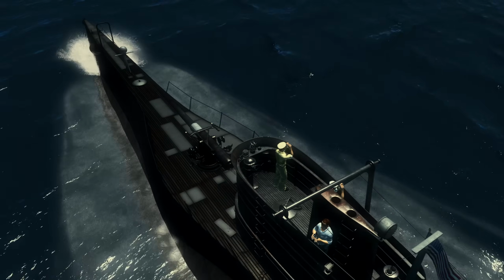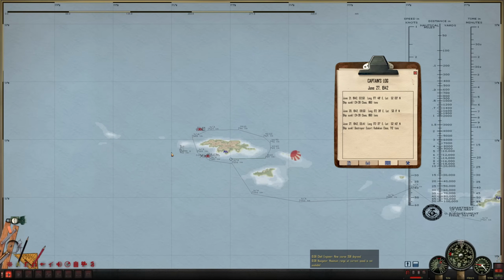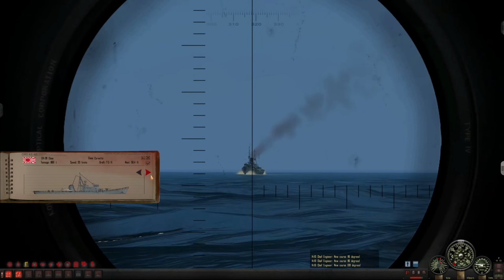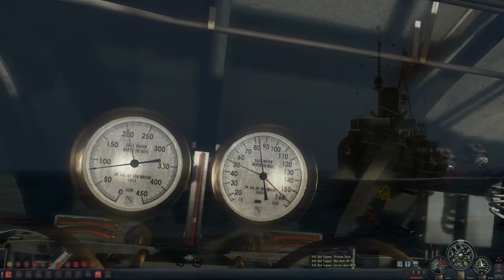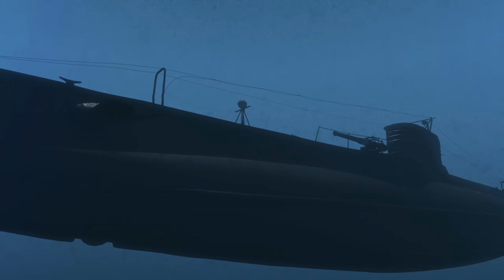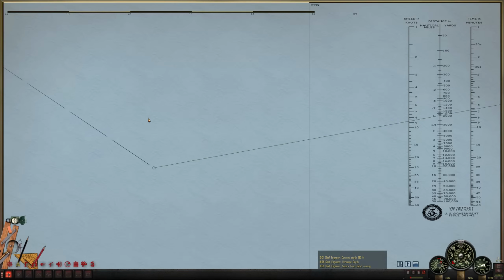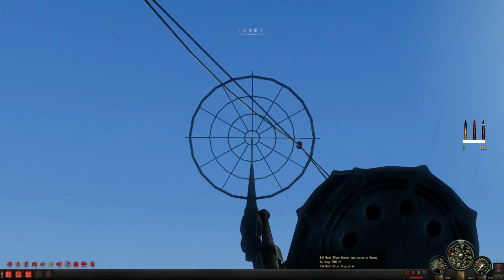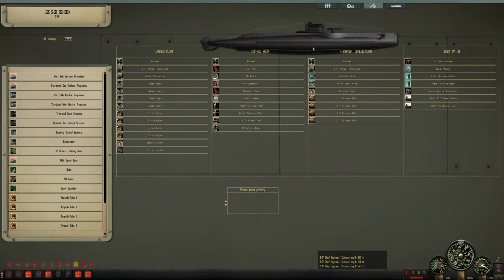Silent Hunter 4 - S-Boat Career || Episode 6 - The Empire Strikes Back.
Jeannette B.       Edward D.               Tom -
Jonathan C.        Walter Ben A.         Jeff N.
Martin F.              The13oogeyMan   Christopher M.
Jack W.               Splinter00S             Ian
Denise T.             Wulfy                       Monot
Maggie S.           Sandyin307102      Niki V.
kingster1988      Snekbit                   Sandy
Snigie                   Daniel L.                Remy L.
Donald J S.         N                            Qorgyle
Bayard T.             Killian                     Peter N.
Felipe V.              Gherthort               Royal G.
JG1_Wilhelm      Teutonic                Donik
David V.               Robert S.               Scott V.
Robert B.             myndstrip             Strykr45
Dakota W.           Brian H.                 Metz Dakka
Bearded P.          TheAceDanger     Sean O.
John W.              Frosty S.                Mork_417
CaptainTom75  Theodore R.          Boslandschap
Alexander H.     Giantman407        Geoff W.
Paul B.                Anthony                 Logan R.
Lucas N.            Selerious                James G
Adam B              Bigmanmax           IIILegend
Cody H.              Becki                       Ally M.
VK4501             Joeseph R.             Benjamin T.
Yoosta                Rowdy                     Kim J.
Juanita B.          TsunBaka_C.          Bleyse
Richard L
►MOD LIST►
100_FalloftheRisingSun_Ultimate_v1.46_EN
Nippon_Maru_v1.2.1
TMOMapContacts for FotRS
DrJester's Environment Overhaul
FOTRSU_1.46_SUB_SKINS_IN_4k
Sub flag transfer to conning tower for FORSU 1.39
Fleetboat_Interior-Officers_Quarters_FOTRSU_v1.46_EN
302_MoreDifficultAI001
650_LotsaDudz

Silent Hunter, the industry-leading naval warfare simulation franchise for over a decade, returns to its roots with next-generation graphical realism, immersive gameplay, innovative crew evolution and more action than ever before.
Developed by the same Ubisoft team that delivered Silent Hunter 3, the "king of sub games", to worldwide critical acclaim, the 2007 installment offers the most memorable, accessible and empowering submarine simulation experience ever.